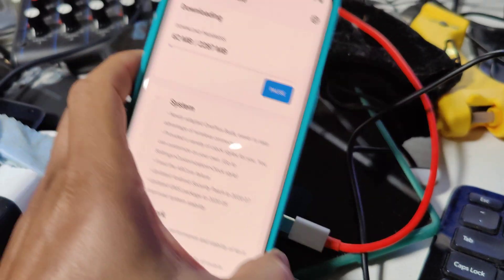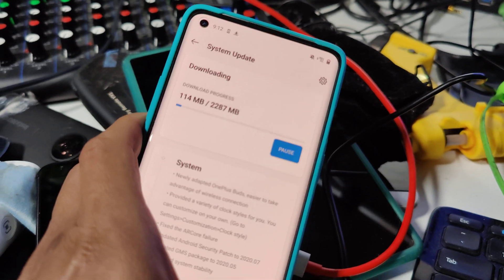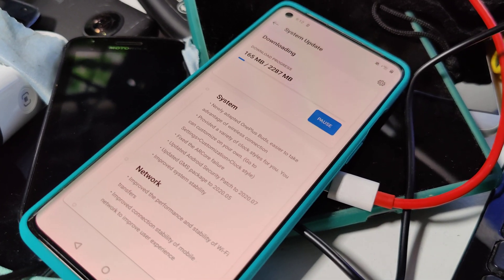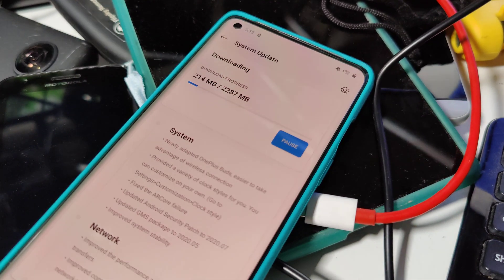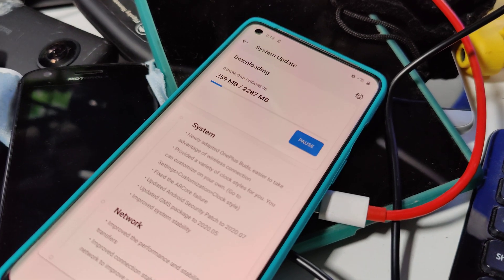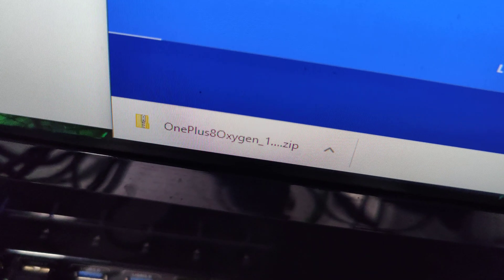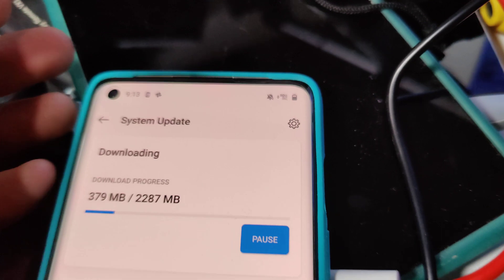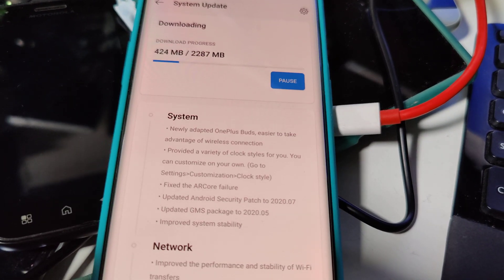How to fix rooted OnePlus w/ broken USB and WiFi!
I broke USB and WiFi on my OnePlus 8 by accidentally flashing older version of firmware.  So I can use wifi to access internet nor access USB as disk drive as it only charges.

Simple fix is to use your cellular connection.